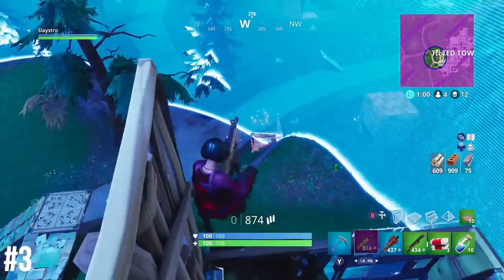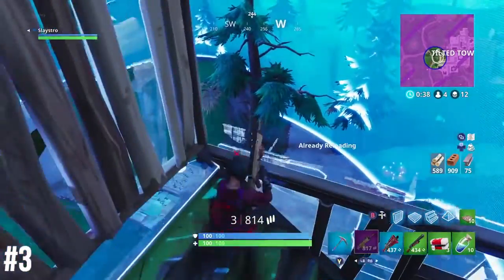FORTNITE Late Game | Best TIPS To SURVIVE !!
Song: Ricky Remedy - Bound